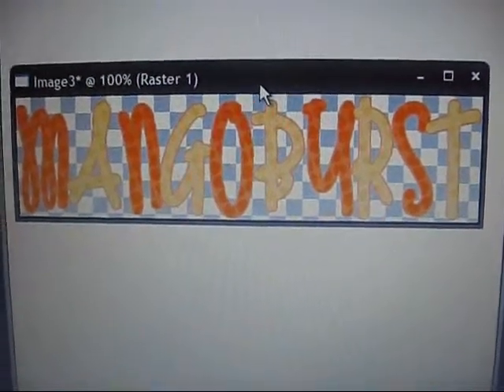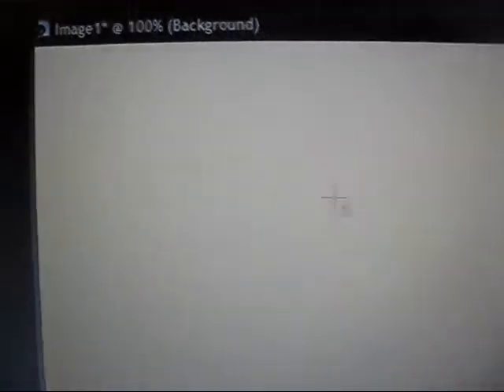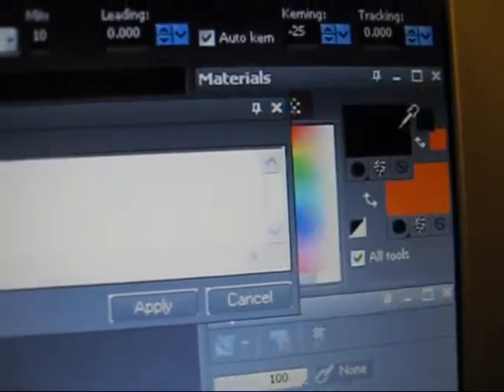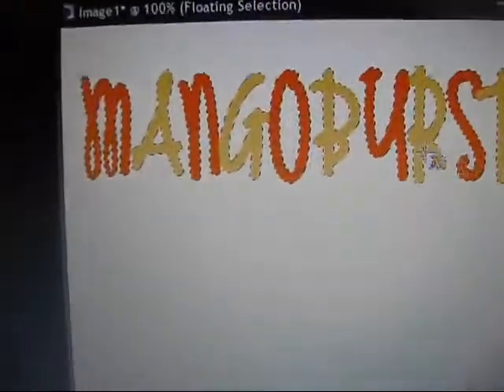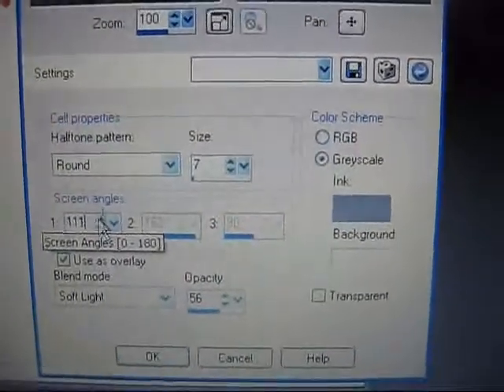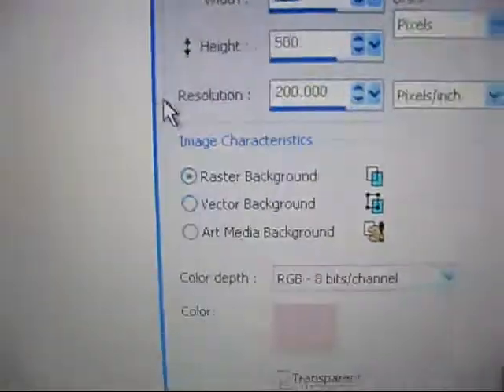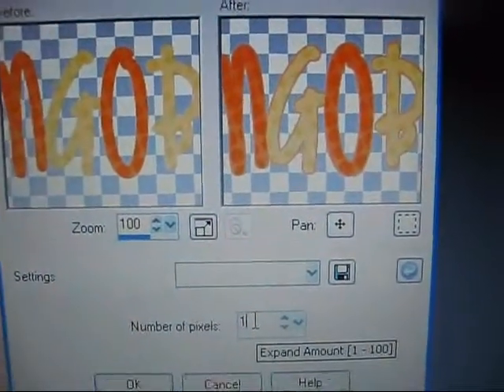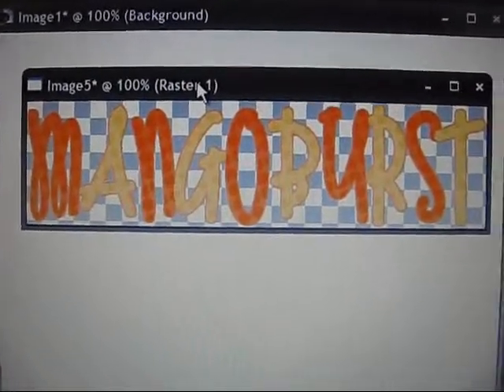Creating a Header- PSP X2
This tutorial shows you how to easily create a cool header for your layout site!